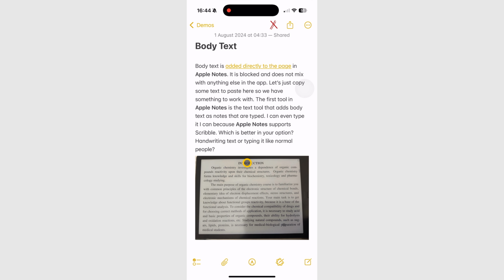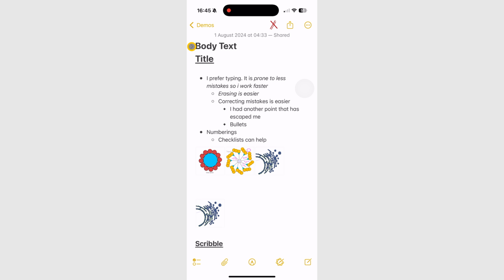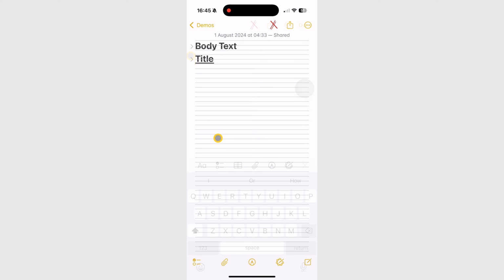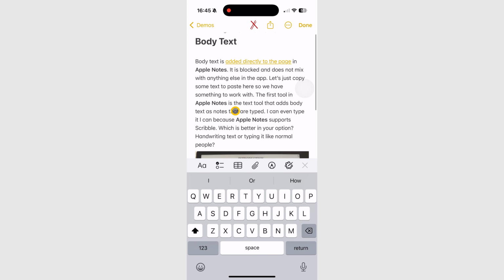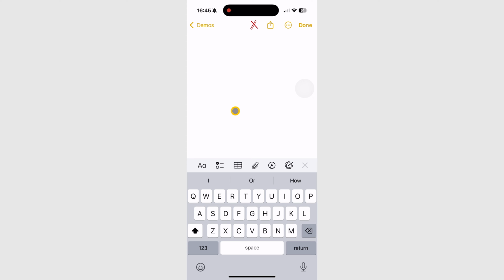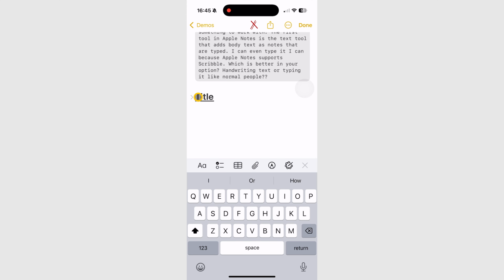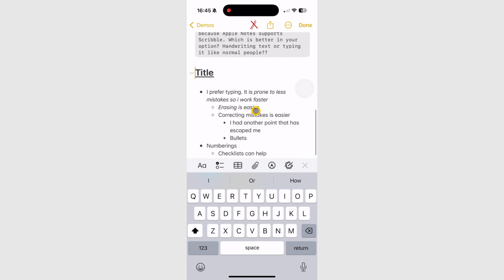Apple Notes (iPhone): Text Updates | iOS 18